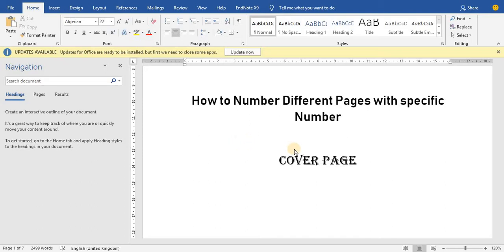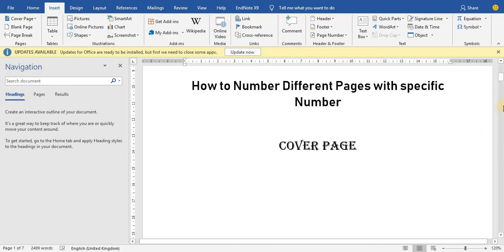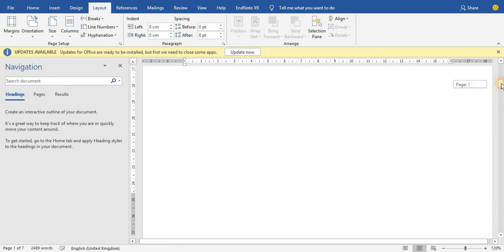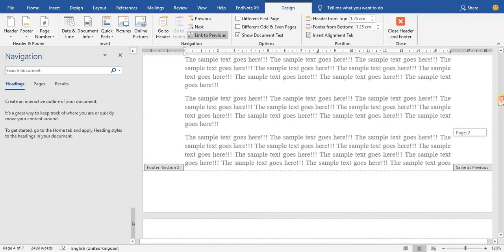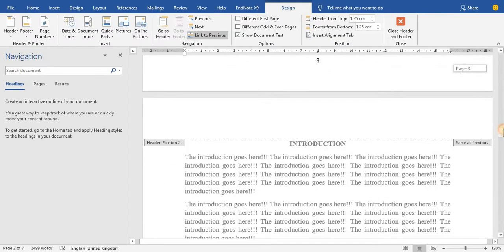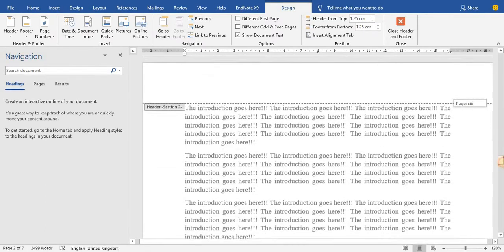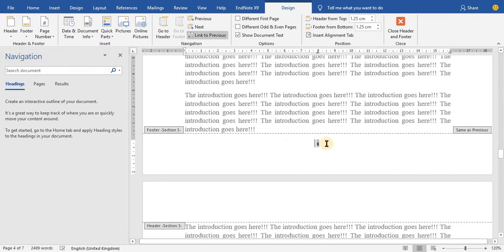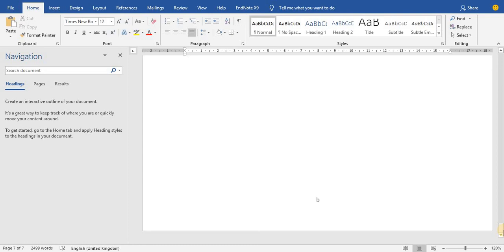How to Number different pages with specific numbers - Ms Word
Number different pages in your project with specific numbers: Cover page - blank, Abstract - Roman numerals, Main body- Arabic  numerals